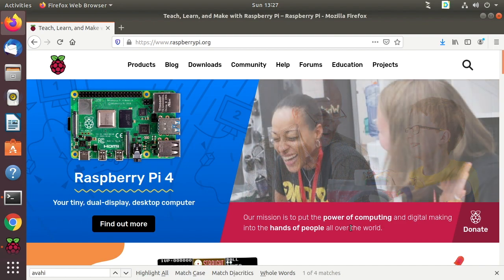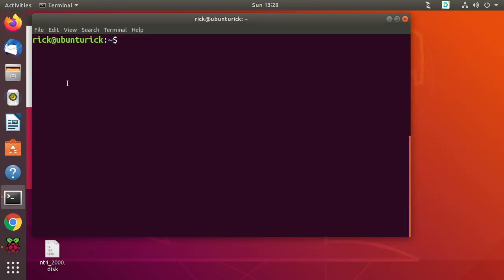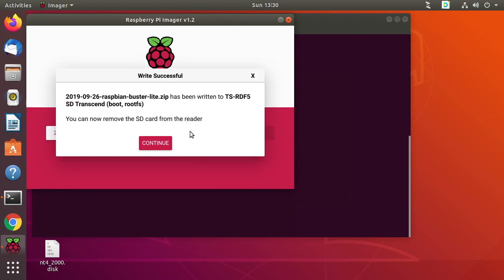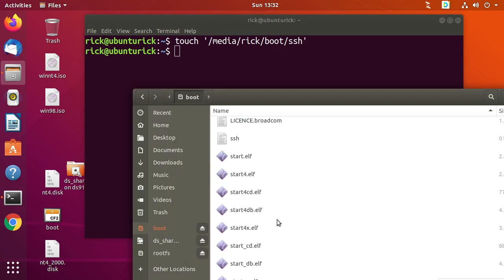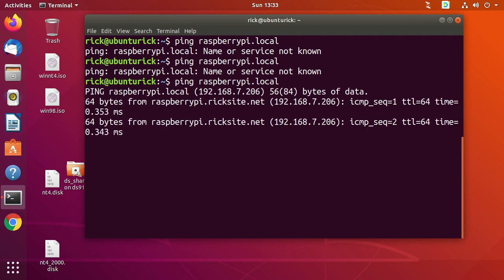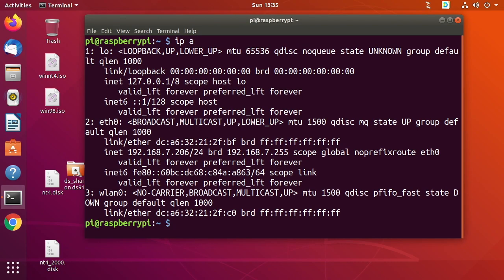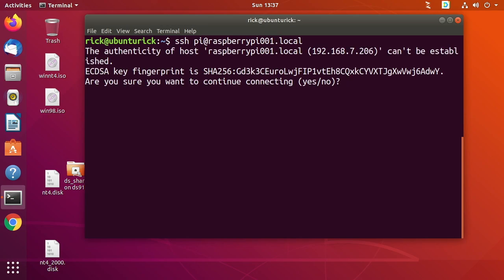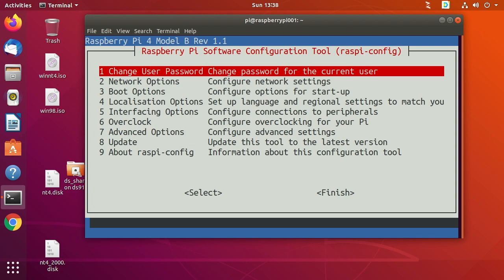Raspberry Pi Headless Setup on a Ubuntu